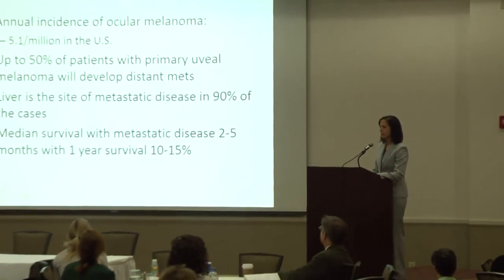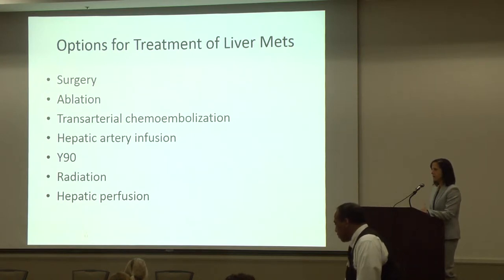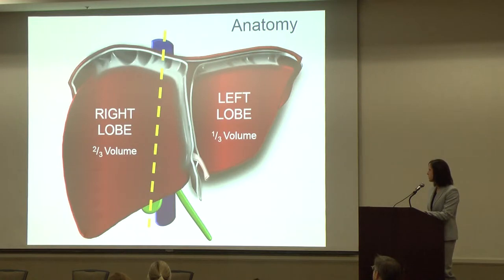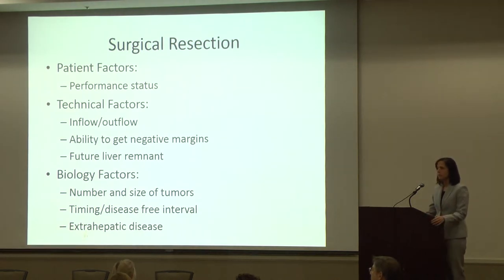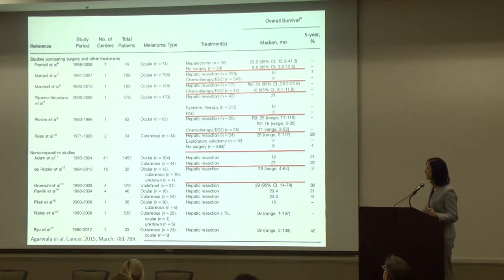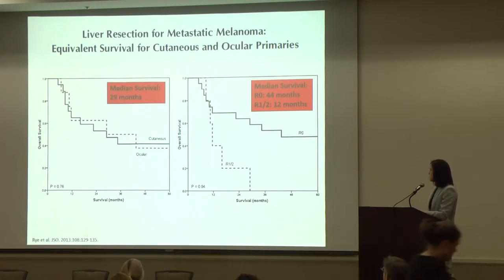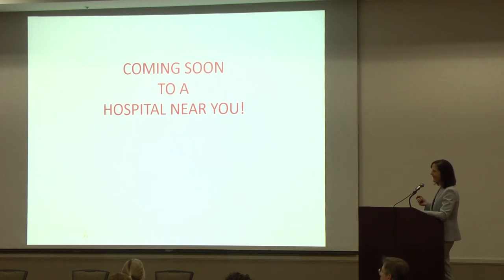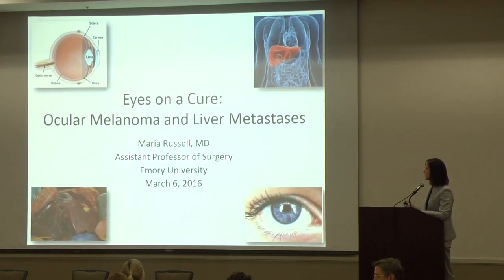Dr. Maria Russell-Localized Treatments for Metastatic Disease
Dr. Maria Russell, MD, from the Winship Cancer Center of Emory University presents Localized Treatments for Metastatic Disease from Surgical Oncologist point of view at the Melanoma Research Foundation's CURE OM Eyes on a Cure Symposium.